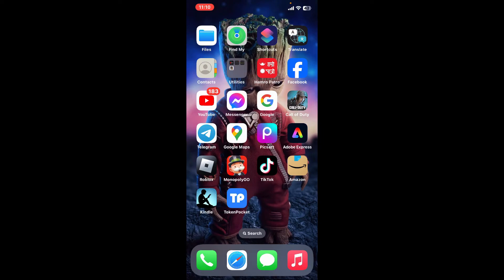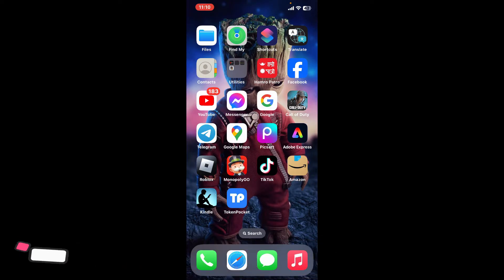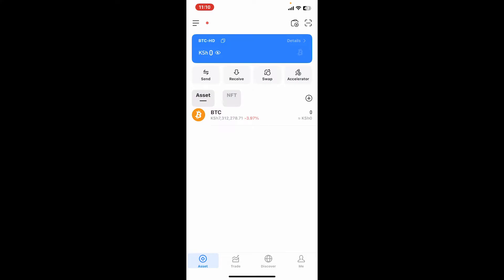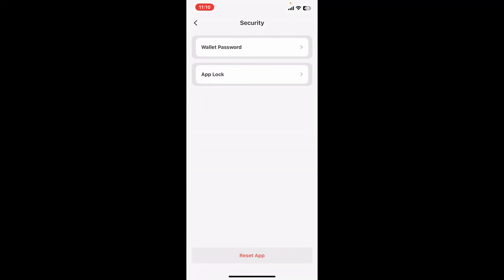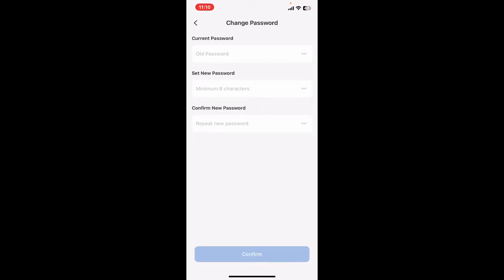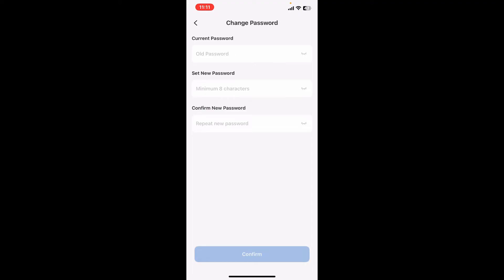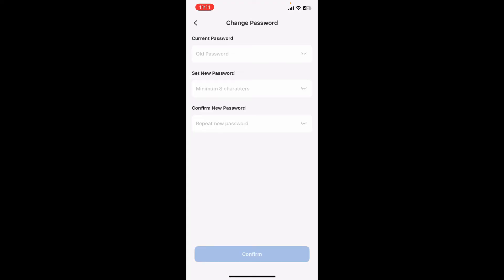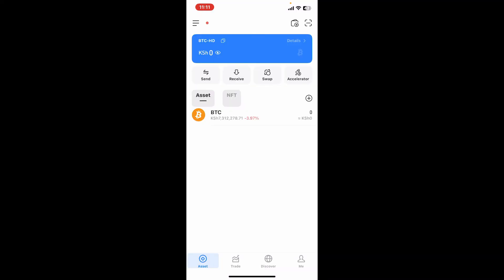How to Change Password on Token Pocket Wallet 2024?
🔐 Need to change your password on your TokenPocket wallet? Keeping your wallet secure is crucial, and updating your password is a great way to enhance your security. In this video, we’ll show you how to change your password on TokenPocket and keep your crypto assets safe. 🚀